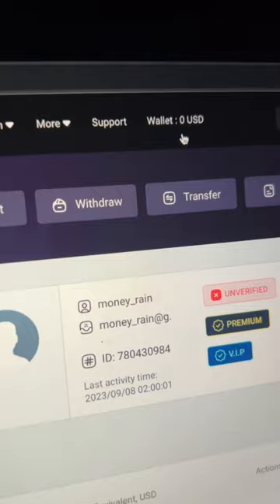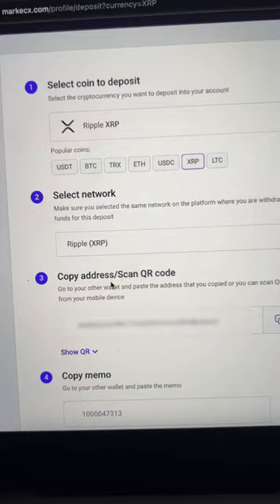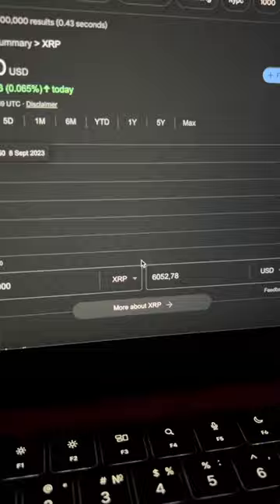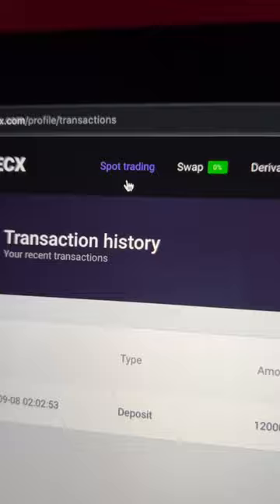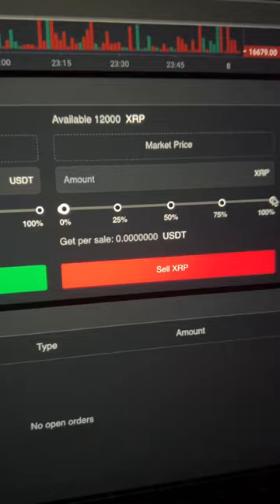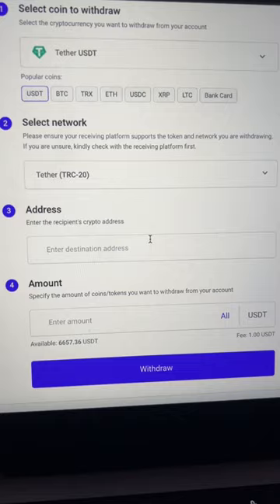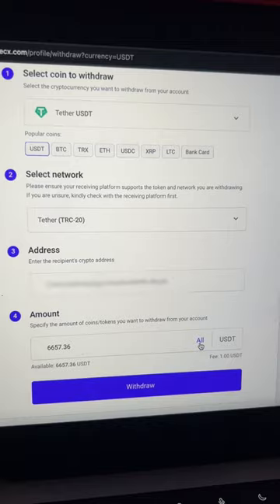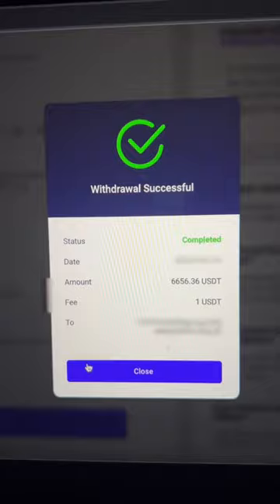WHAT IS P2P CRYPTO ARBITRAGE | BETWEEN EXCHANGES CRYPTO P2P ARBITRAGE - BINANCE#short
WHAT IS P2P CRYPTO ARBITRAGE | BETWEEN EXCHANGES CRYPTO P2P ARBITRAGE - BINANCE + NEW EXCHANGES